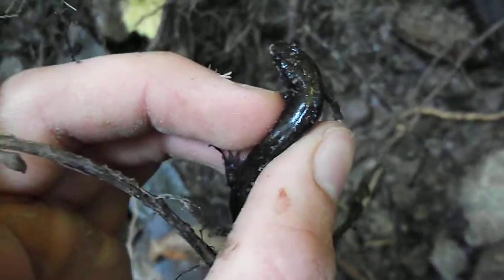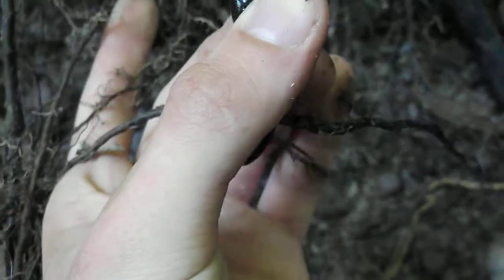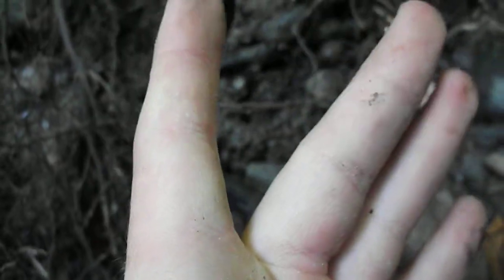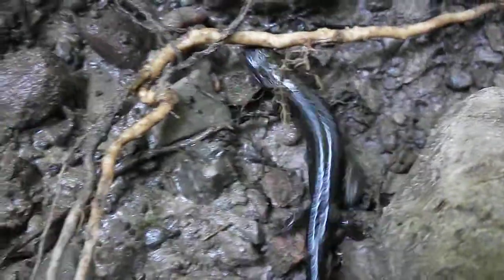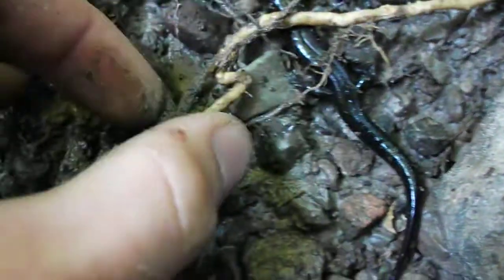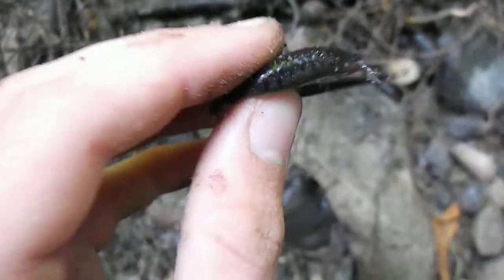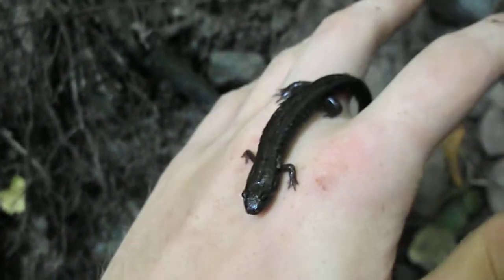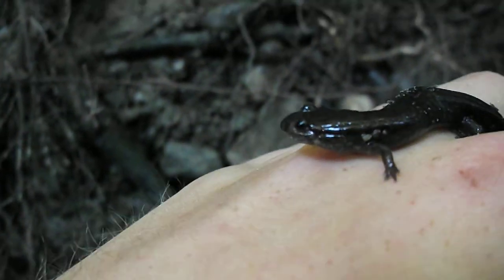Herping For Salamanders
I find one salamander in this video but as the day goes on I find about 3 more and one redish one very amazing I hope you guys enjoy it and remember no wildlife is harmed in the making of my wild life vids